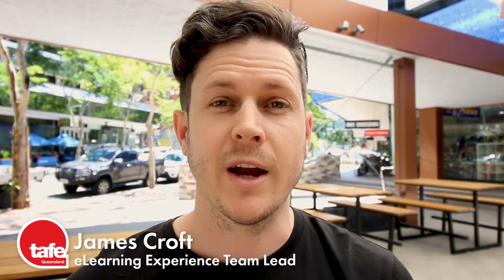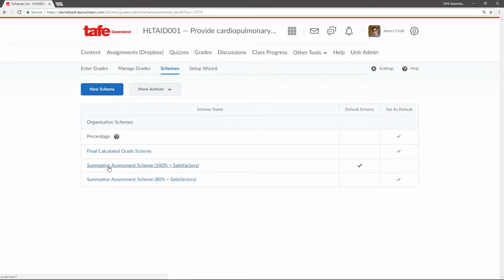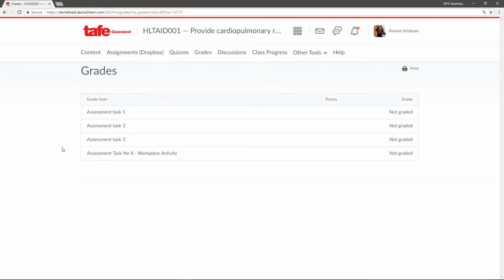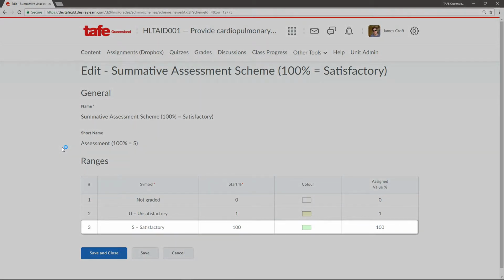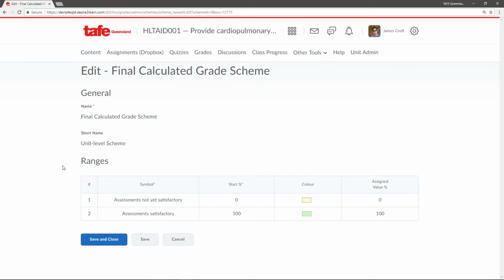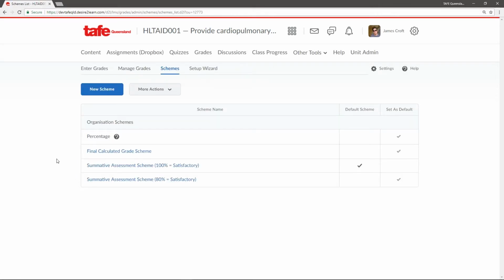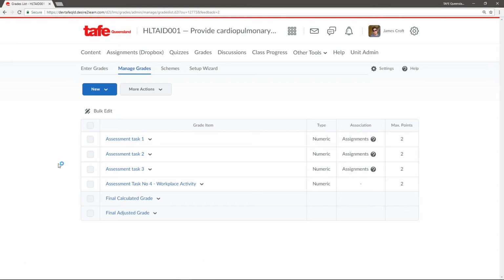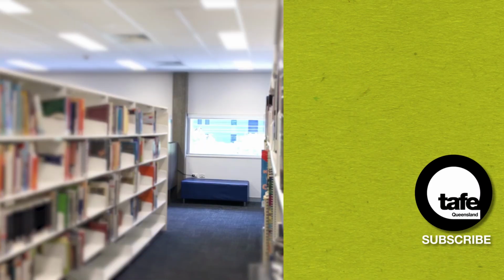Retired - Grade Schemes (March 2018)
***UPDATE*** The information in this tutorial is no longer current. You can find the new tutorial TAFE Queensland’s approach to Grades and Assessment